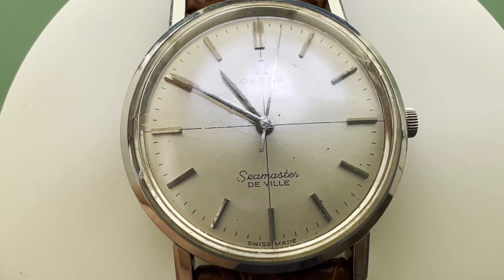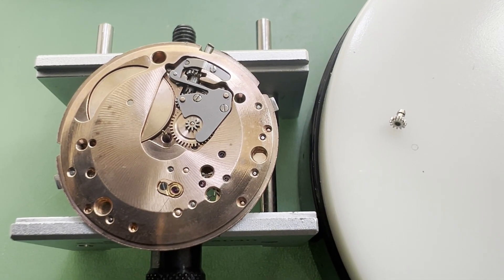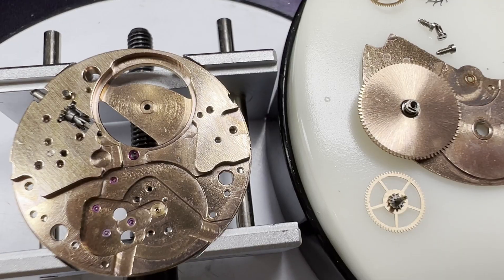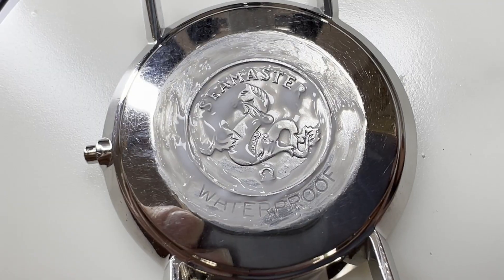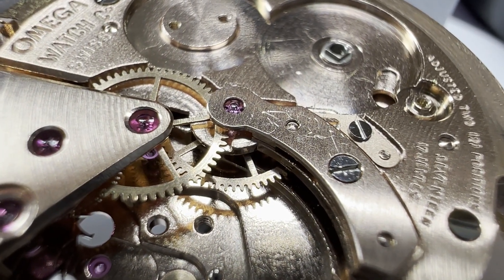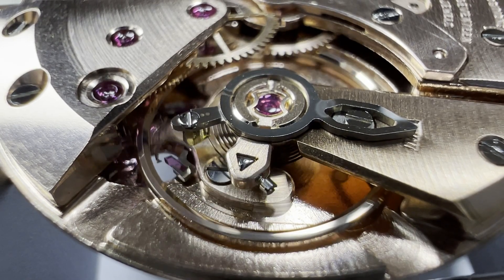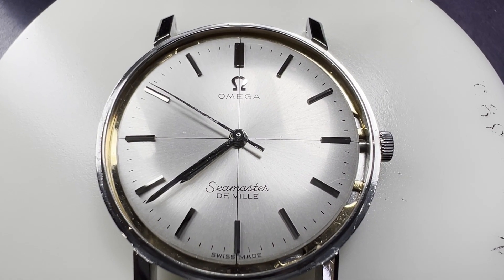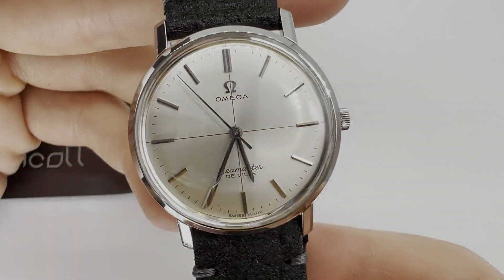Omega Seamaster de Ville Service - 1960's monocoque Case - Caliber 601 Vintage Watch Repair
Currently for sale on eBay, see below.

In this video we take a look at a vintage manual wind Omega Seamaster de Ville, reference 135.010. It dates from the 1960's and is in OK condition, but we can do better by giving the movement a service, and the case and crystal a polish.

This is a really interesting design of watch case. The one piece or monocoque case minimise the number of venerable points on a watch in terms of water ingress.

Please check out my eBay page for the latest watches I have for sale (Including this Omega)

Please see my website for details of watch services I can provide and previous work I have done

This video is not an exhaustive record of the works I have carried on this watch, but more of a summary of the works for people who are interested in see what is inside their mechanical watches.